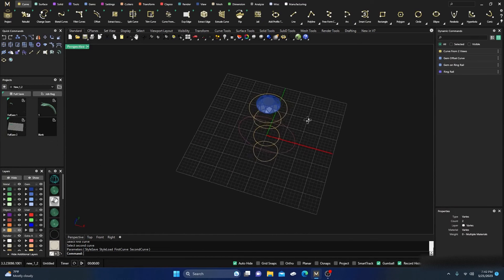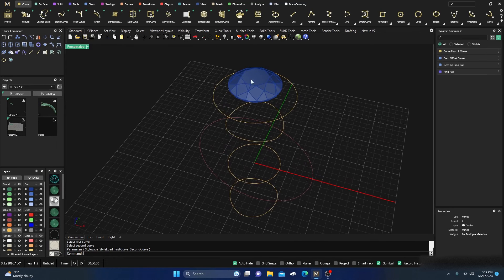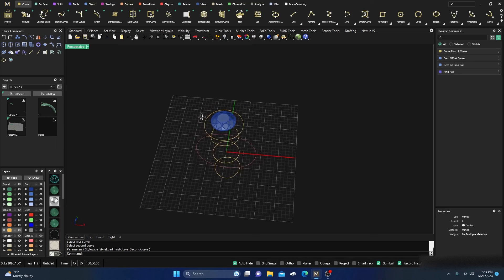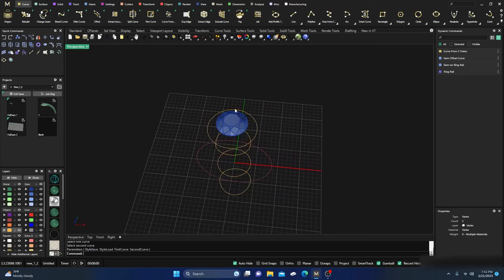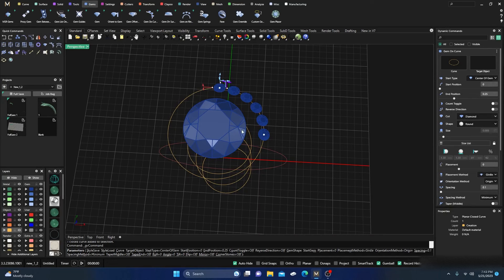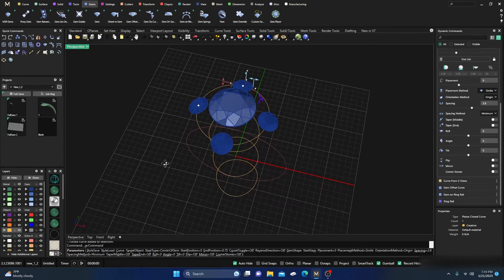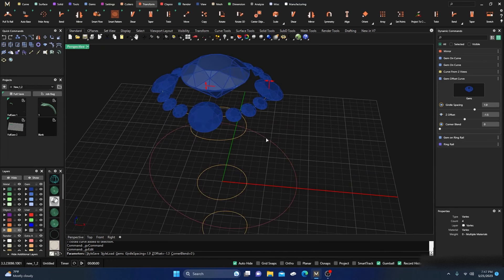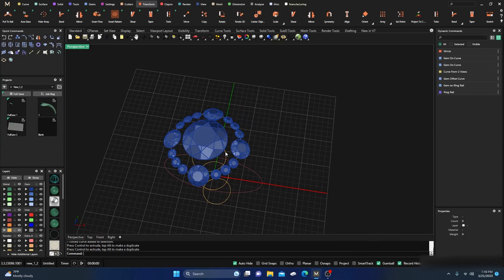MatrixGold Adding different stones to a parametric design on a Halo ring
This video is an update to Making a Halo ring with wire under gallery. We will show how to add different size gemstones and even different shape gemstones into the Halo design keeping everything parametric for updating the design. Thanks so much for your time and good designing.

Facebook Group help: Users helping Users